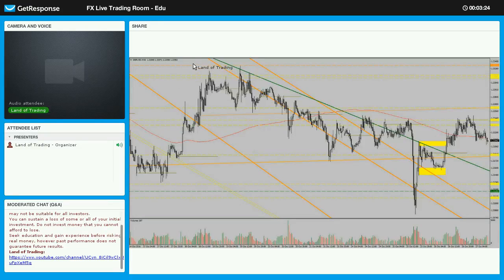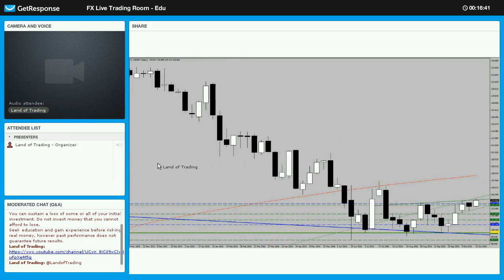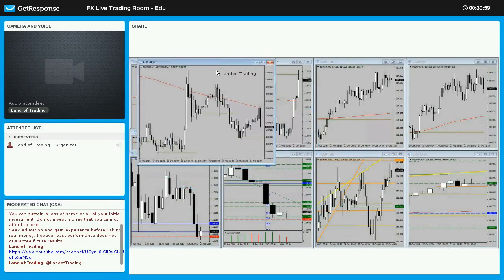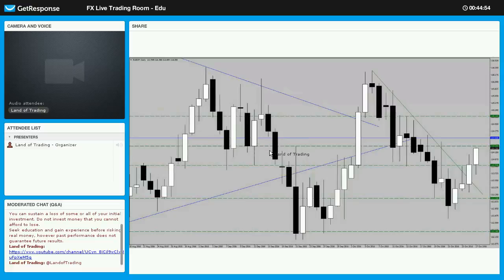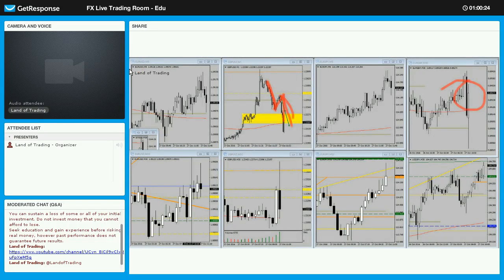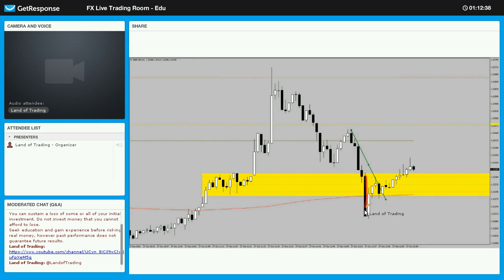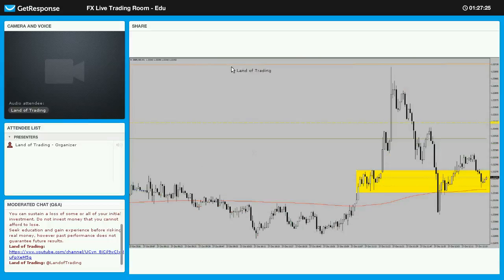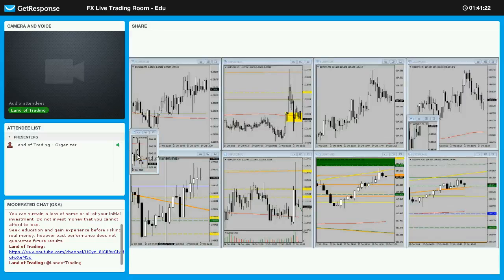Oct 27, 2016 Land Of Trading Live Trading Room Edu